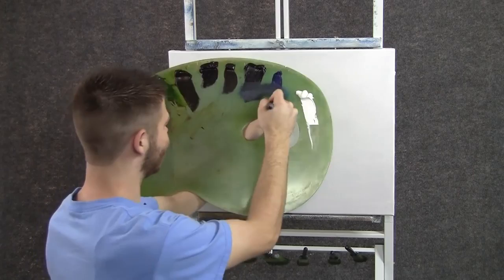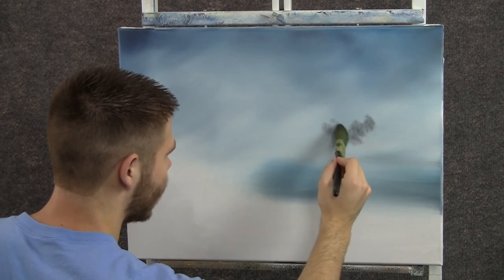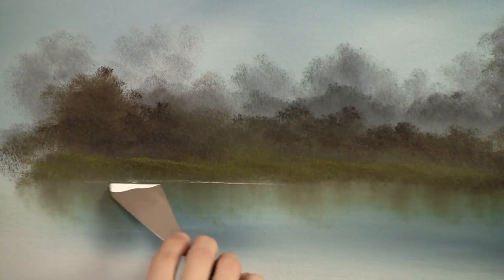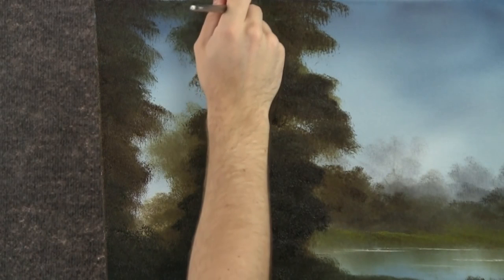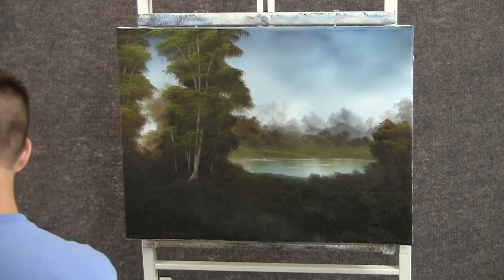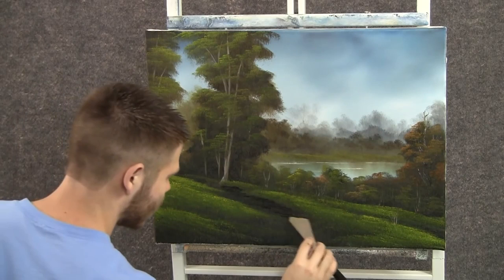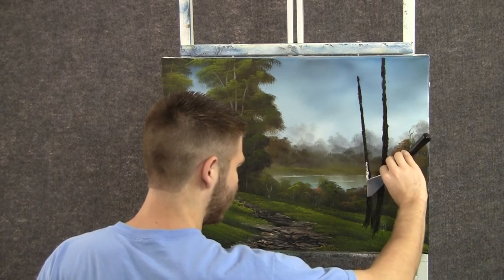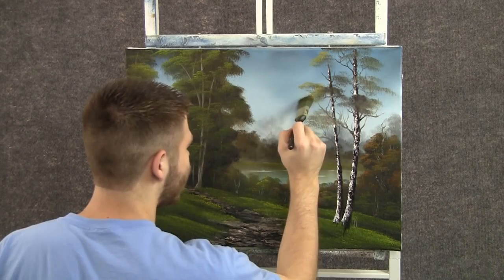Pk Paint with Kevin Hill - Lakeside Path